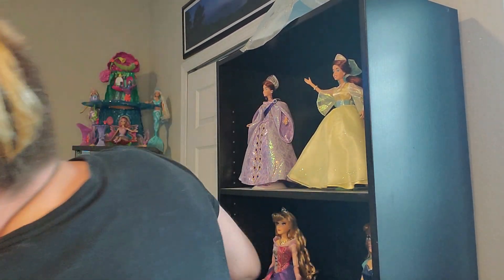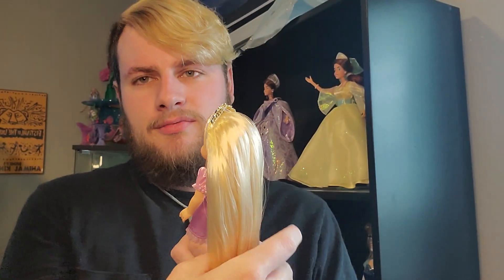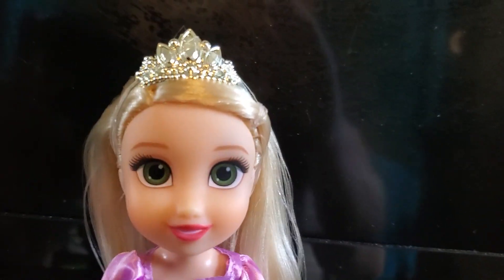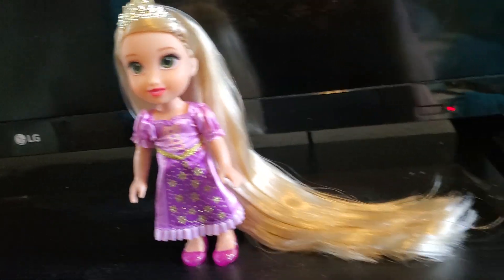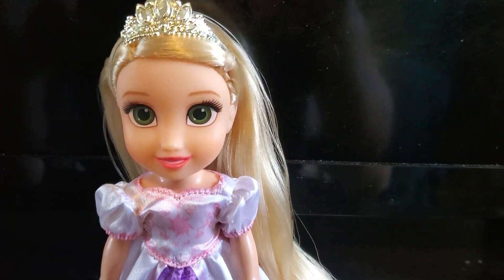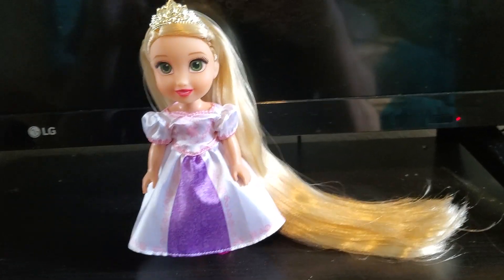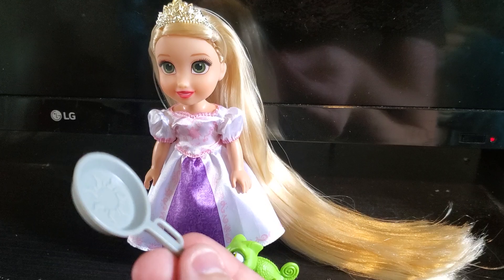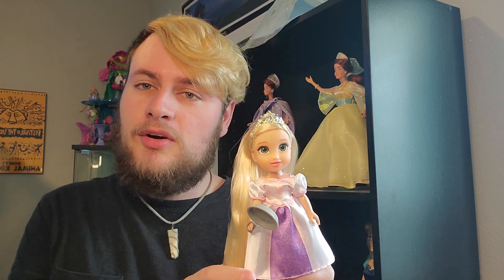Disney Princess Petite Longest Hair Rapunzel!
Today I'm reviewing this cute Disney Princess Petite Rapunzel doll.